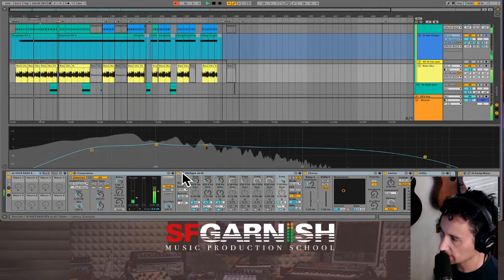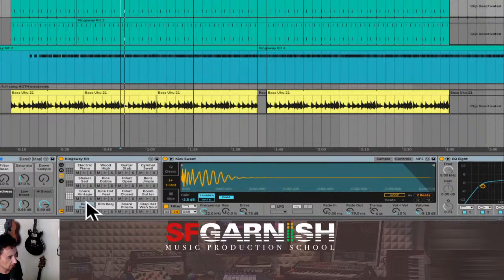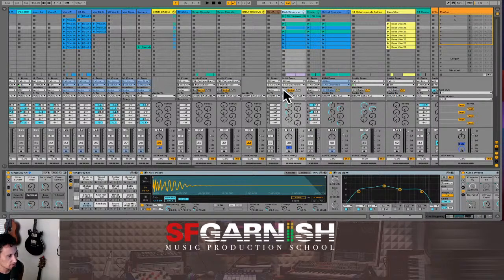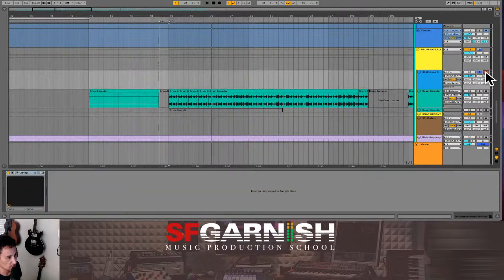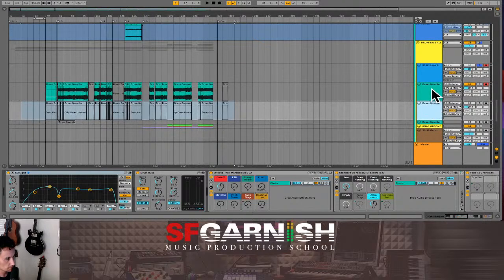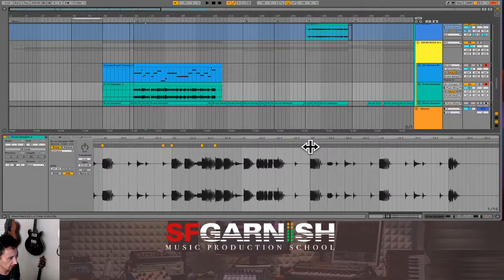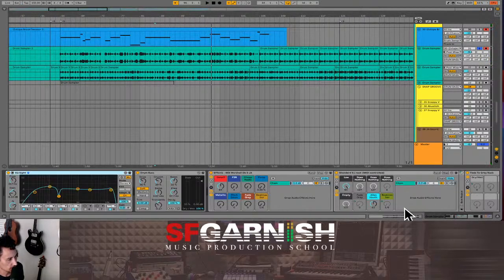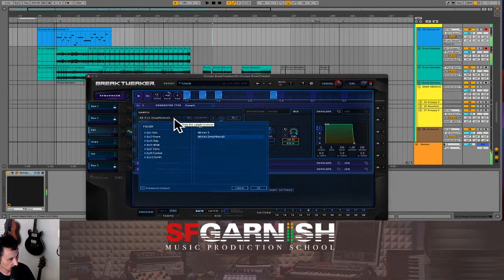Ableton - Cleaning up a Mix using arrangement view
Cleaning up a mix using arrangement view, automations, FX chains, and more.